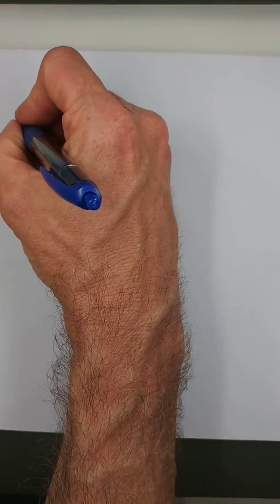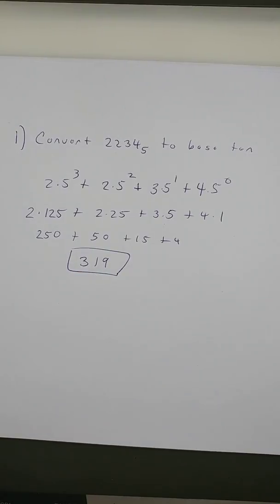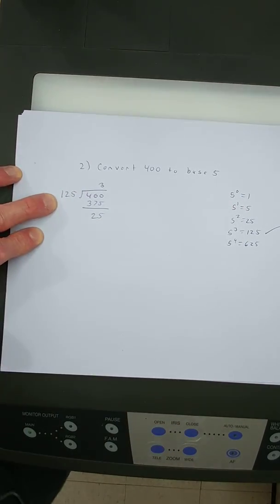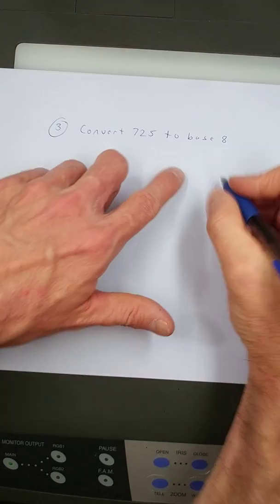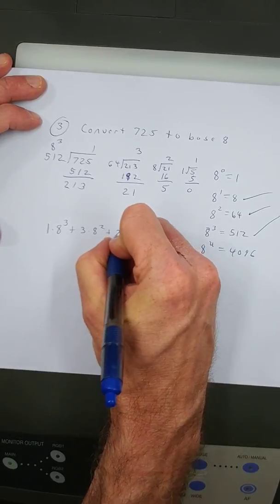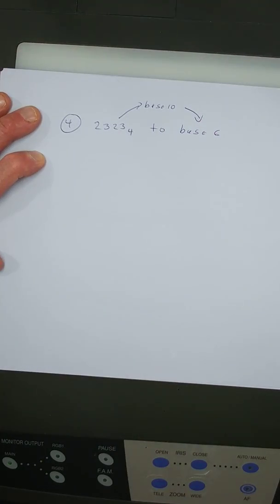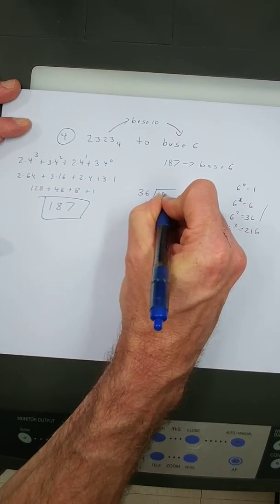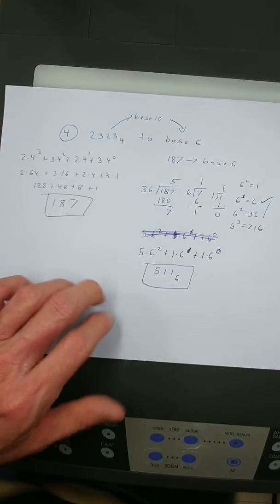Math 116 Section 1.3 (Base systems Part 2)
How to convert numbers that have different bases.